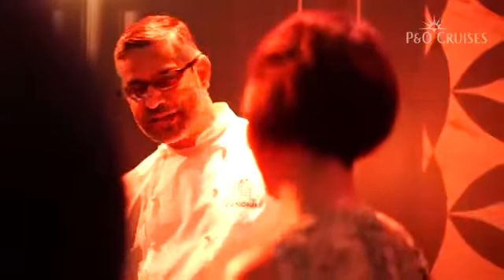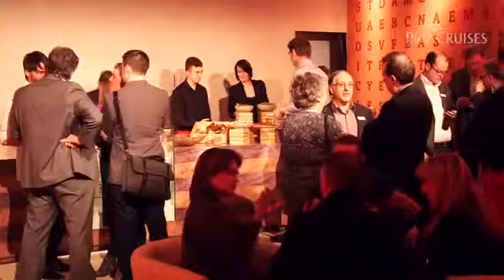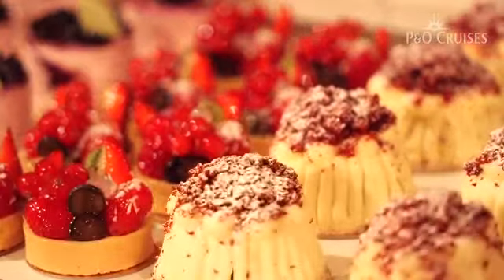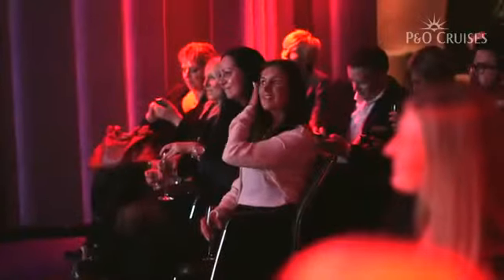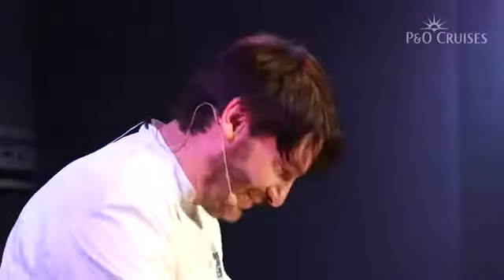Cruise Club UK - P&O Cruises - The Britannia Experience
A great video summary of the type of experience you can expect to receive on board P&O's brand new ship built exclusively  for the British market.